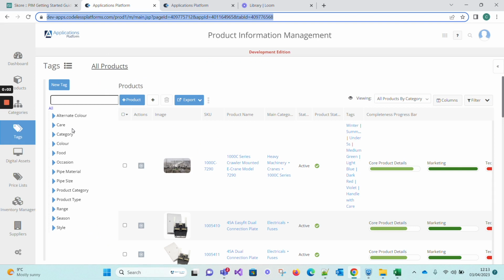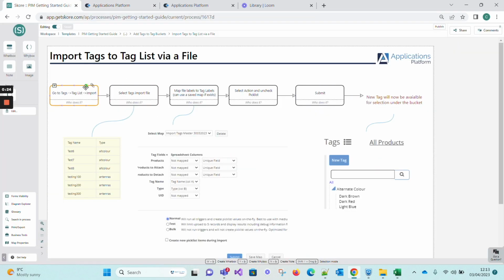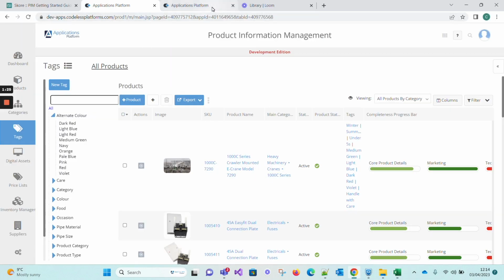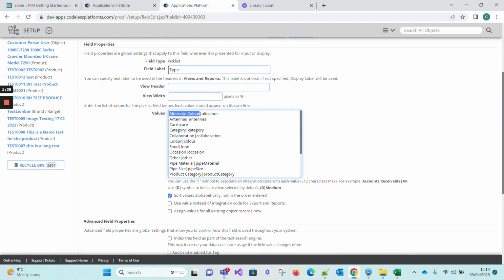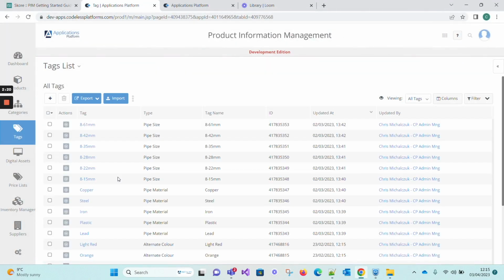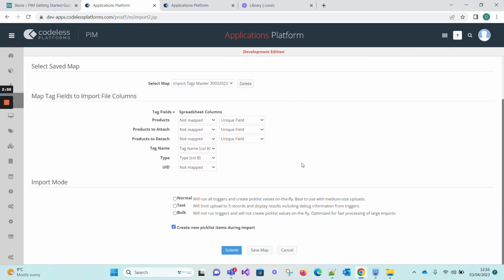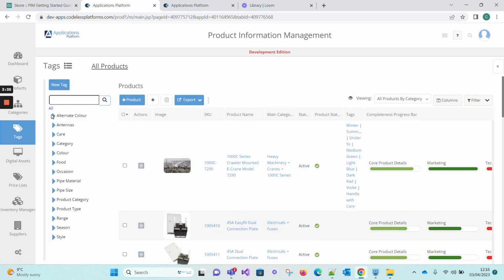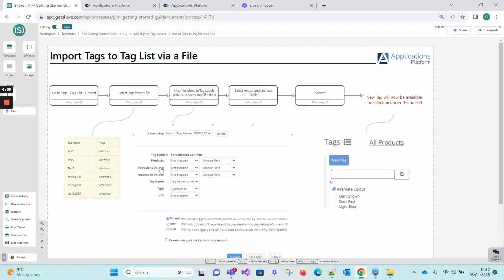Using an import file to create Tags in the AP PIM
Our YouTube video provides a step-by-step guide on importing tags into a tag list using the Applications Platform PIM. It explains how to mass import tags through a file, starting with preparing the import file and mapping the columns for tag name and type. After submitting the import, the tags are added to the relevant tag bucket.

The video highlights the benefits of using tags on an e-commerce site, including improved organisation, enhanced filtering and search functionality, streamlined inventory management, SEO optimisation, and customization and personalisation. By following the guide, you can efficiently manage and organise tags for a more effective e-commerce experience.

The next section of the video will cover how to apply tags to products and integrate them with platforms like Shopify.